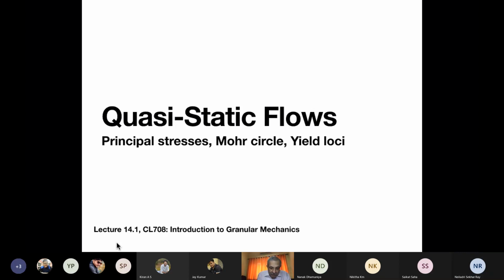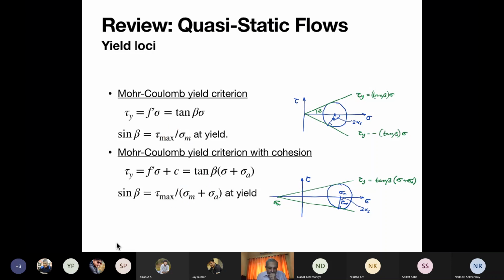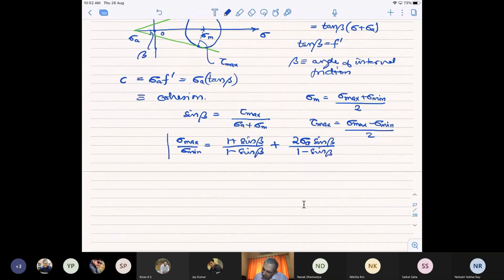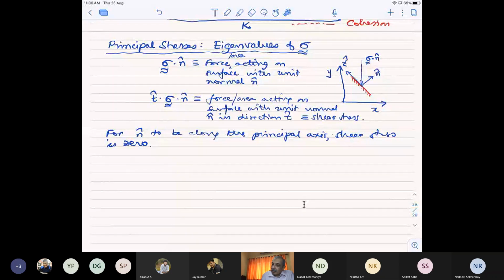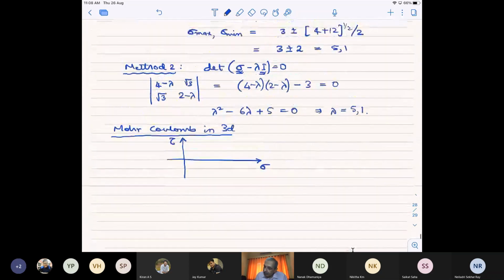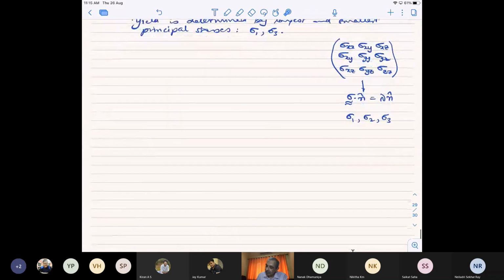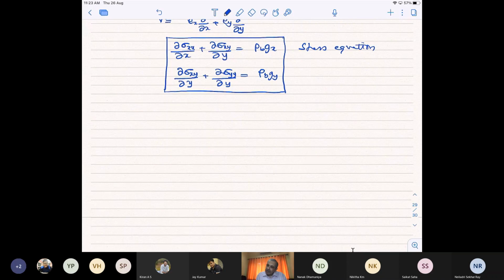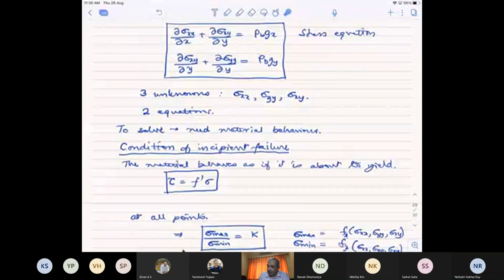CL708 2021 Lecture14